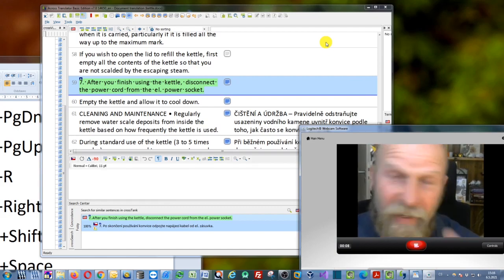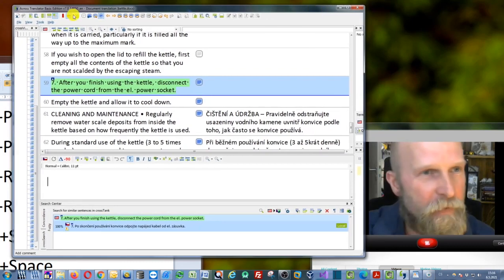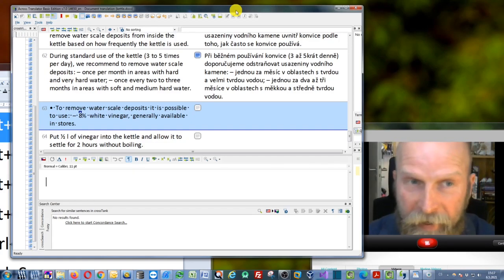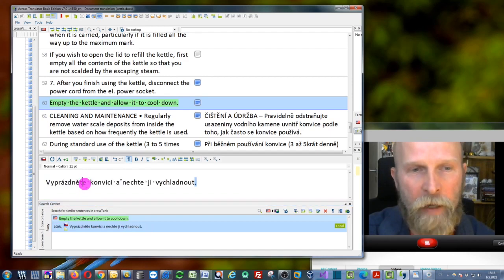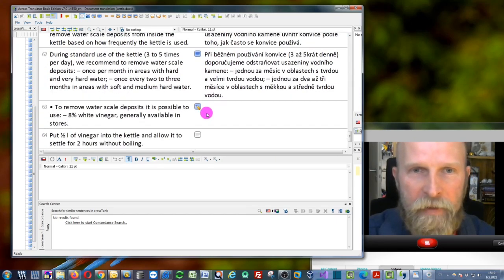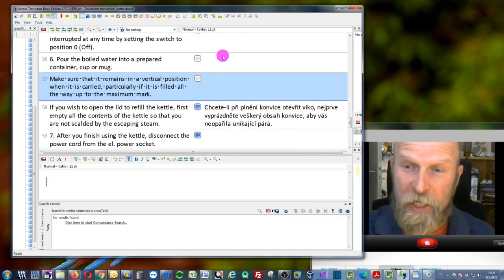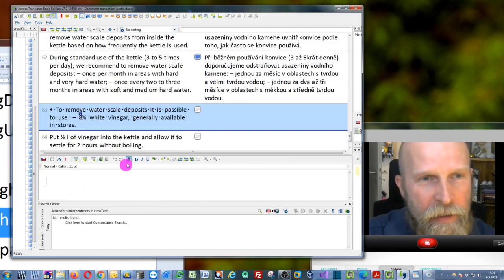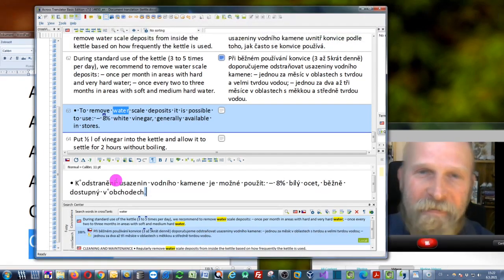How to work in Across CAT (Across GmbH) - the most important keyboard shortcuts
These are the most important keyboard shortcuts of Across I use every day:
Alt+PgDn - copy source to target
Alt+PgUp - pull a match from TM
Alt+R - store and confirm a segment
Alt+RightArrow - jump to the next untouched segment
Ctrl+Shift+C - look up a term in concordance
Ctrl+Space - machine translate a segment